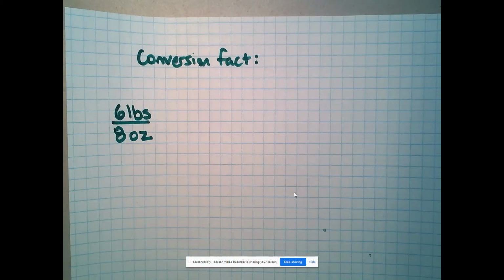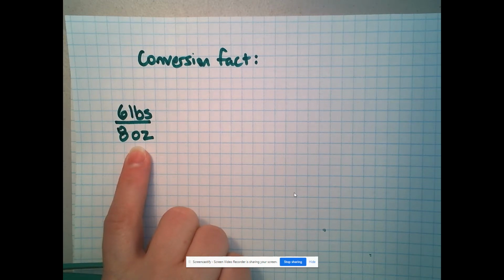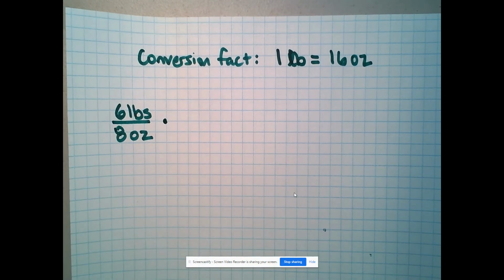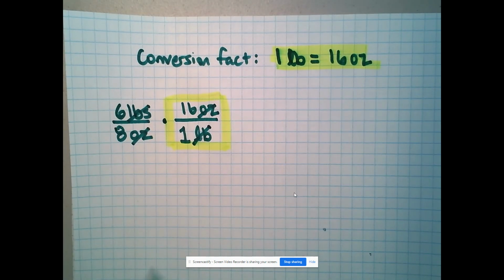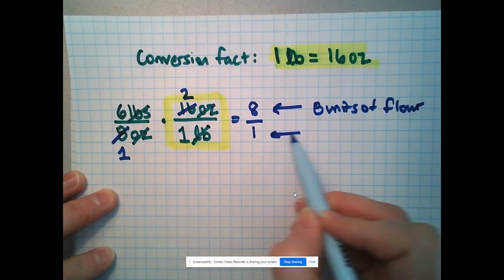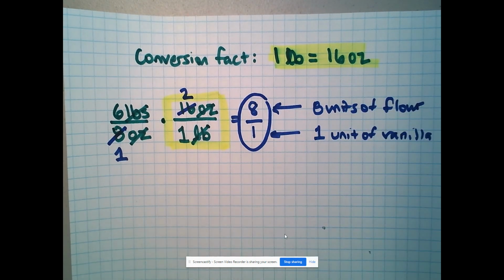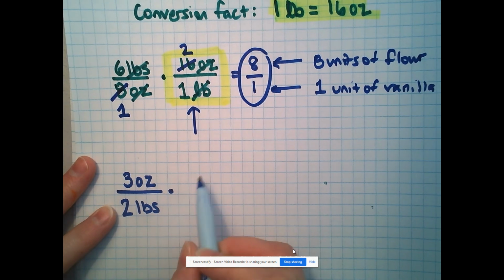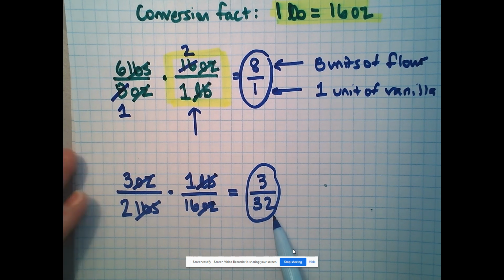5.1 & 5.2 - Simplifying Ratios involving measurement